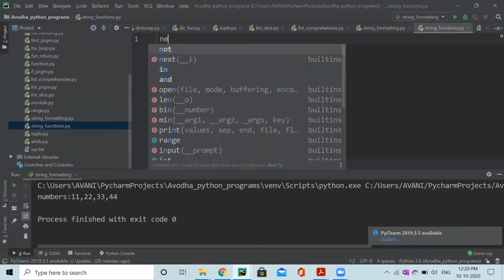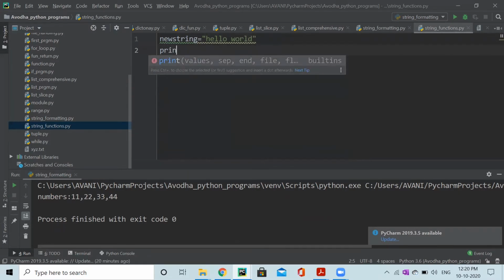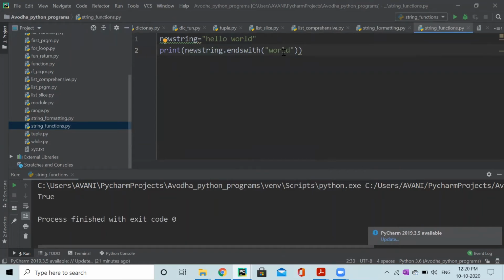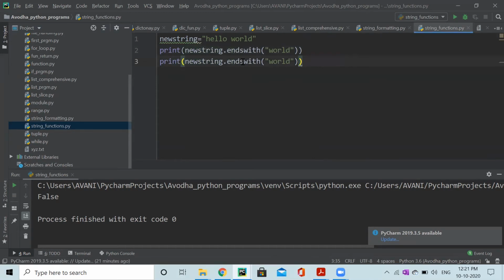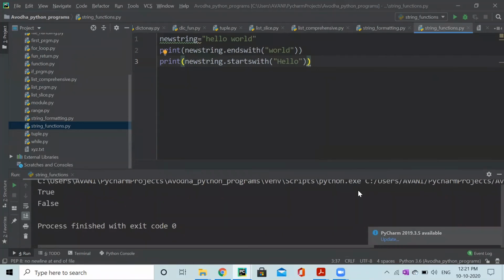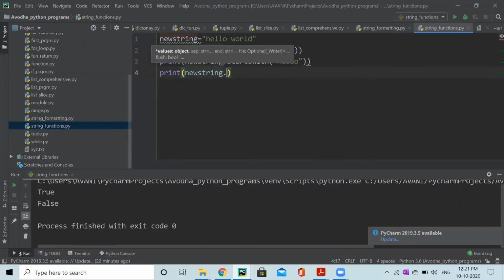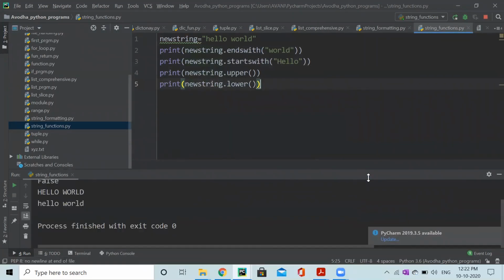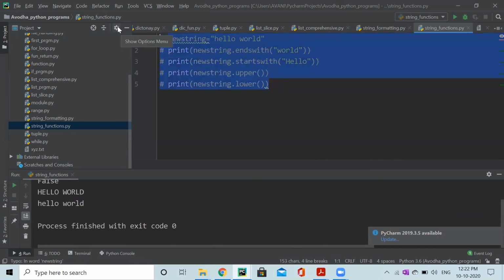Python & Django | English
Avodha, largest skill training platform is one of the best institutions for students who are facing unemployment due to the current situation in the world. Avodha started its journey on Nov 5th, 2018 as a Physical Institute with a different brand. Today, it is becoming an excellent solution to the crisis in lack of workability among students. We focus on providing a unique online to offline model to facilitate all-around education to our students. Avodha is involved in providing affordable learning options in the skill development space, the company provides skills training education along with the Income Sharing Agreement model, wherein students pay the fees only after they land a job. We believe that the quality of education is determined only by employability, so if the student is unable to land a job after learning the course, the very purpose of the course is to be detrimental. Avodha Skill Training Platform has only one mission- To teach job-oriented courses in vernacular language, which will help in improving retention and learning among students. We provide 23 courses in 6 different languages- Malayalam, English, Tamil, Hindi, Kannada, Telugu. We could have launched over 100 courses if we wanted to but we curate courses only based on job availability. Companies are looking to hire skilled laborers, but due to the lack of skill, most of the college placements rates are so low. Companies are unable to find the type of skills they are looking for. We conduct extensive research to determine what kind of jobs are available in the market and based on that study Avodha builds out courses and course curriculum. By this, we ensure that our courses are industry-oriented and provide the best chances of employment for our students. We also ensure that the skills attained by our students are at par with Industry standards which matches the skills required for each company. We provide courses at an affordable rate of Rs 12800/- in total for each course student chooses. We conduct a 3-month online course + a 3-month internship program for each course. Students only have to pay Rs 2,800 as an admission fee and the rest of the fee can be settled in installments, once they find employment through their platform. We conduct live interactive sessions for doubt clearance in each course from Monday to Friday, also provide 24*7 customer service. Avodha understands that students can be confused when it comes to selecting a career, which is why at Avodha the student has the freedom to switch from one course to another until they find their passion. We do not collect any extra fees for this, Avodha wants the students to discover their passion since this is the best way to get them to a job as possible.
 Python is a programming language that's used for many different applications: artificial intelligence, machine learning, desktop apps, etc. On the other hand, Django is a Python framework for full-stack web application development and server development.
Starting a Django project allows you to build your application's entire data model in Python without needing to use SQL. Using an object-relational mapper (ORM), Django converts traditional database structure into Python classes to make it easier to work within a fully Python environment.
Python is an interpreted, object-oriented, high-level programming language with dynamic semantics. Its high-level built-in data structures, combined with dynamic typing and dynamic binding, make it very attractive for Rapid Application Development, as well as for use as a scripting or glue language to connect existing components. Python's simple, easy-to-learn syntax emphasizes readability and therefore reduces the cost of program maintenance. Python supports modules and packages, which encourages program modularity and code reuse. Django is a high-level Python web framework that encourages rapid development and clean, pragmatic design. Built by experienced developers, it takes care of much of the hassle of web development, so you can focus on writing your app without needing to reinvent the wheel. It’s free and open source.

Fee Structure:
Rs 2800 is paid now, the rest of the Rs 10,000 needs to be paid in two equal installments Rs 5000 each after the student receives a job through Avodha Placement Services.